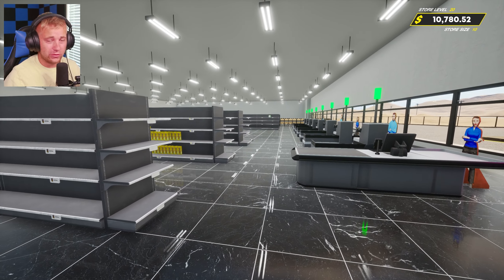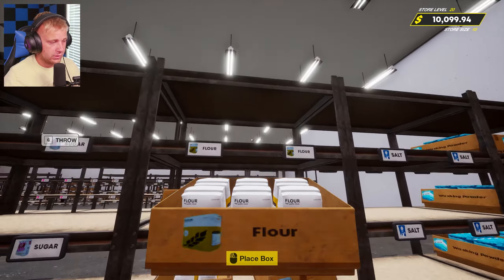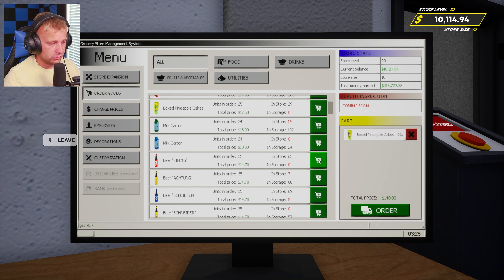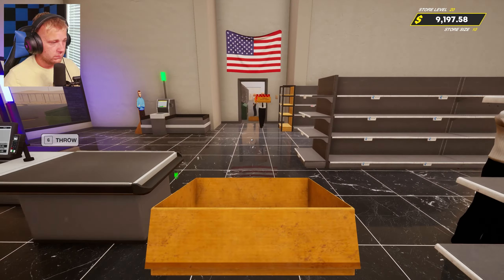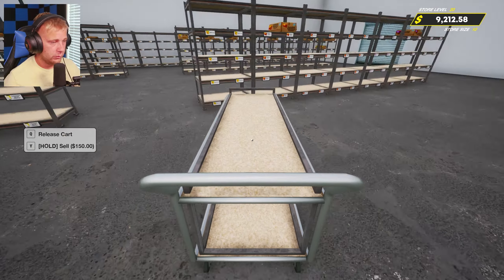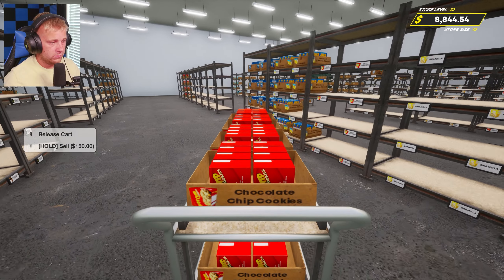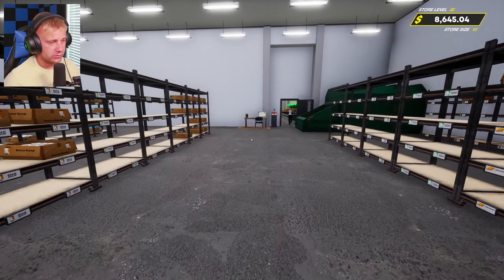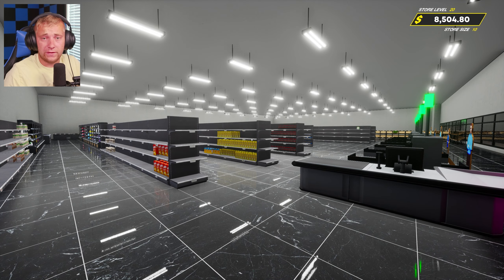Stocking Our Store Shelves with ALL Products! 🛒 New Shelving Update in Grocery Store Simulator! E105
Today we start up the ordering and stocking of all the products side of the project before we can get into actually moving the store shelving around!